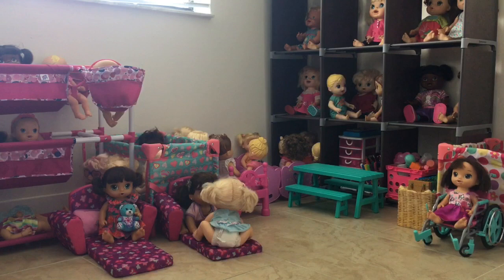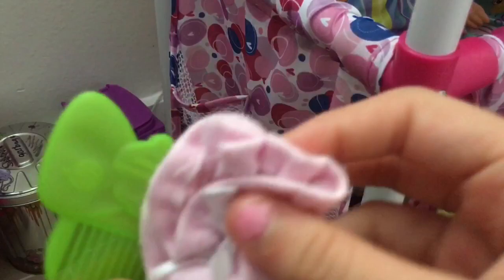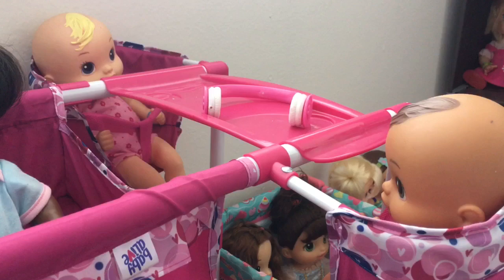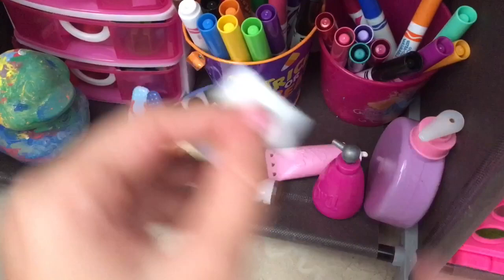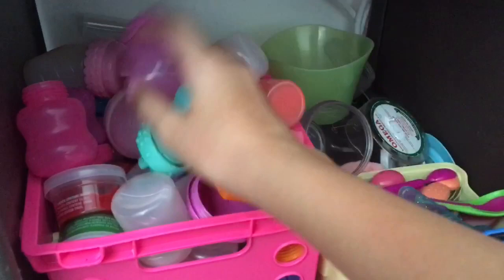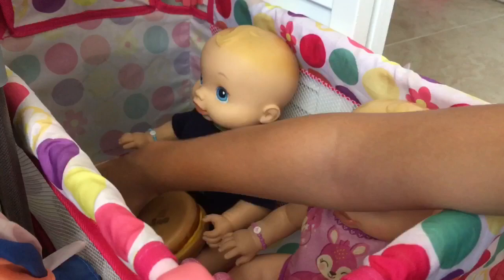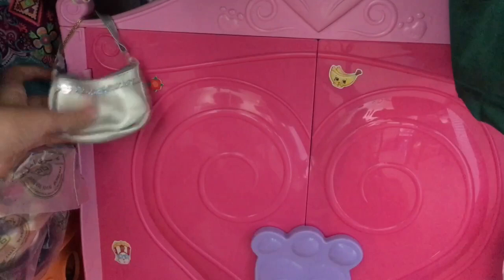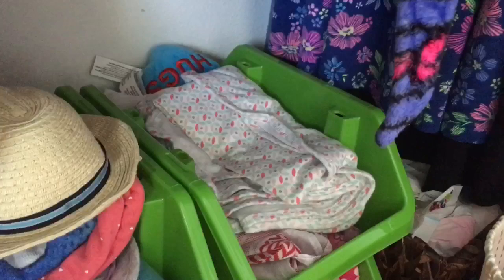BABY ALIVE: Baby alive Nursery Tour 2018!